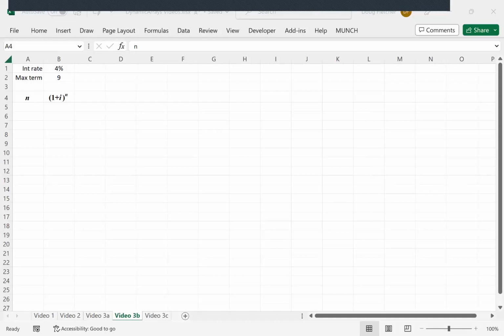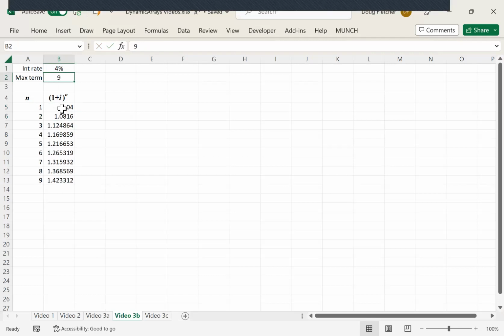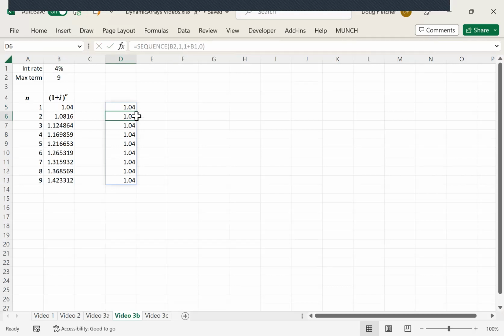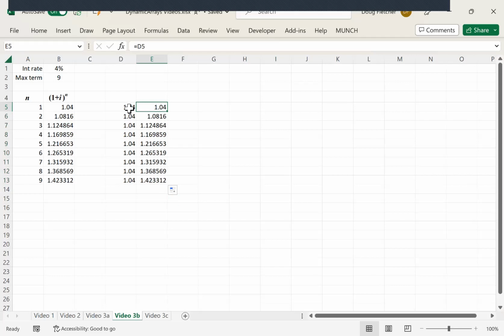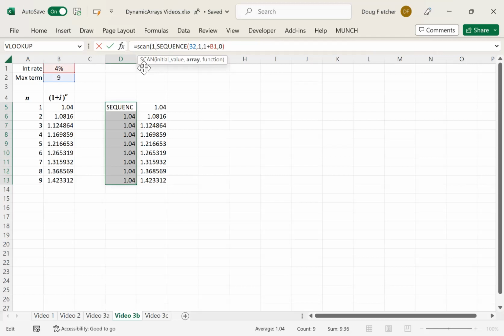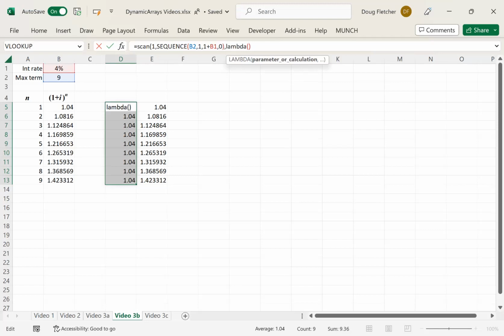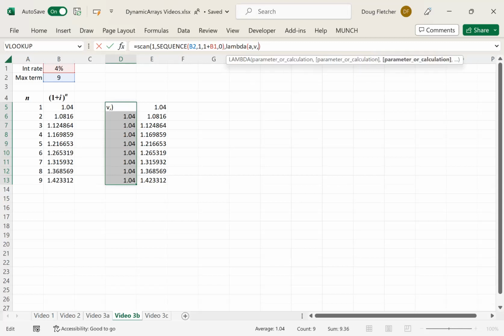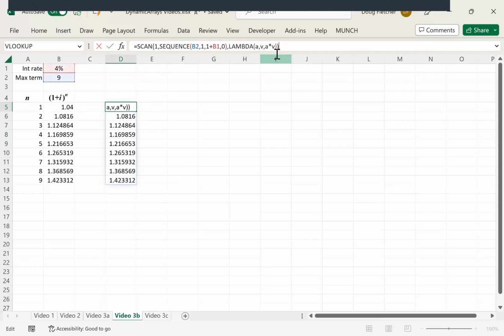ACST1052 Excel Demo: SCAN() and LAMBDA() functions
• SCAN(): a function that calls another function (which is generically called “LAMBDA”) repeatedly for each element of an array.
• Application of SCAN/LAMBDA to the calculation of financial accumulation factors (1+i)^n (where “i” is an effective interest rate, and “n” a number of periods).

(Narrated by Doug Fletcher)